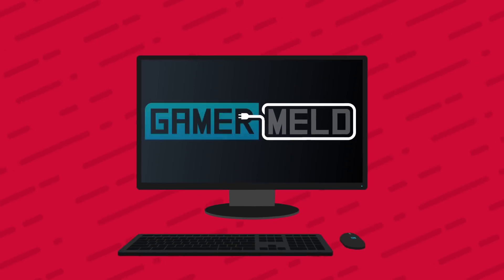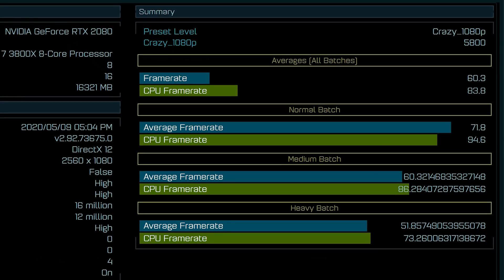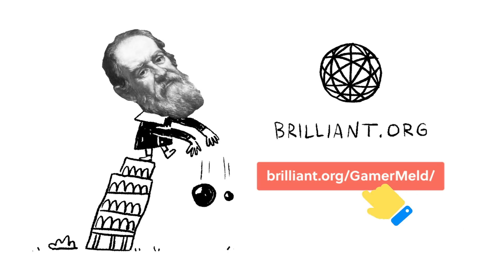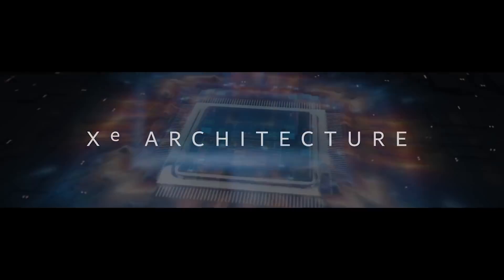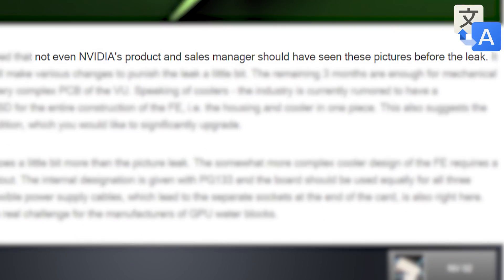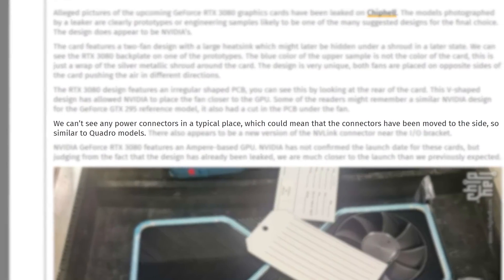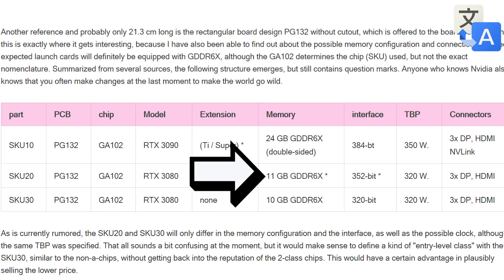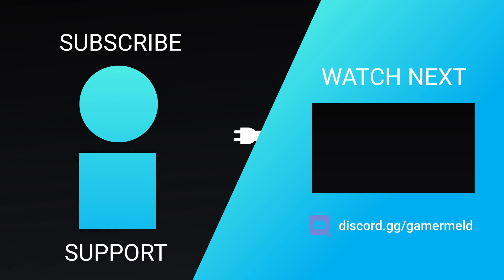Nvidia’s FULL RTX 3000 Launch LINEUP, RTX 3080 Design CONFIRMED!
Nvidia's RTX 3090, RTX 3080 Super and RTX 3080 specs leak, RTX 3080 design gets confirmed, it's expensive, Ryzen 3800XT crushes the 3800X and Intel's Tiger Lake U crushes it!